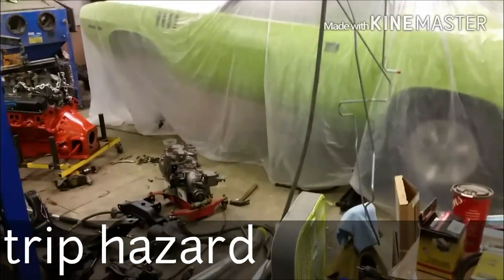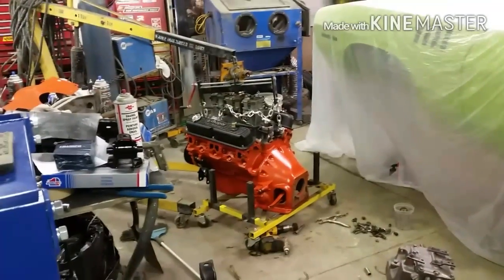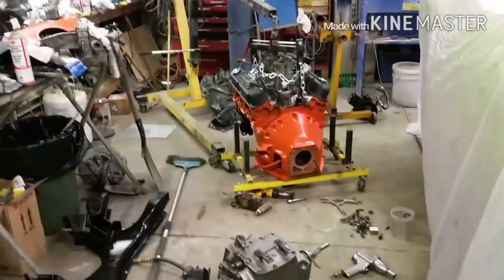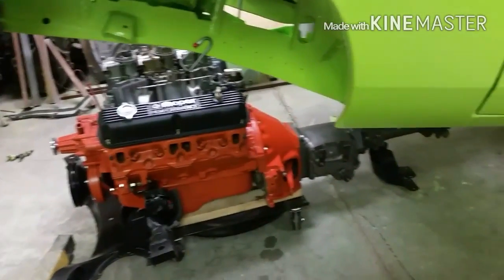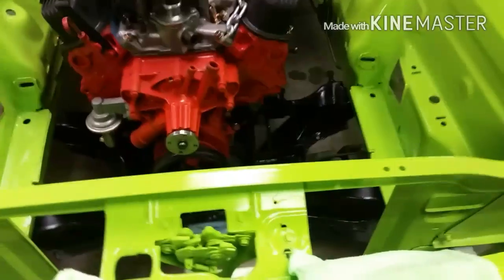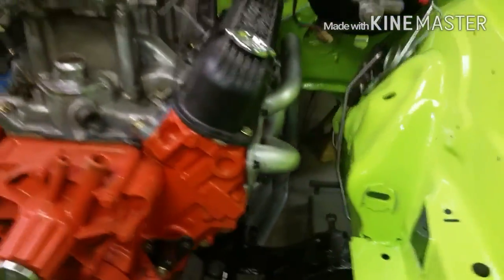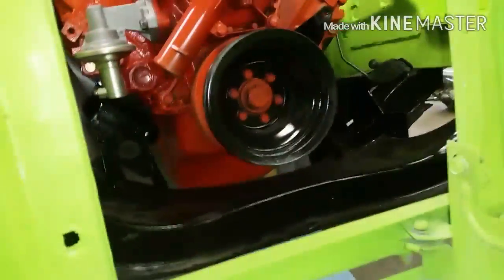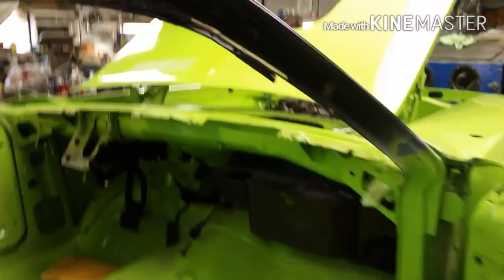Project cuda part 32